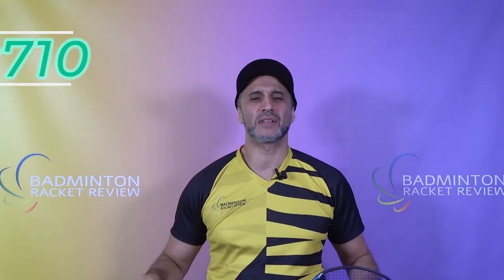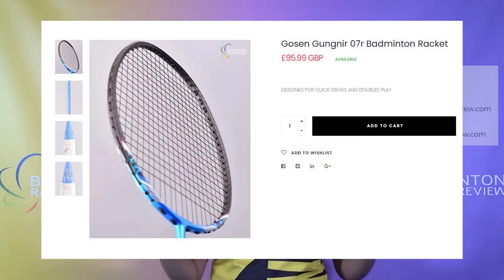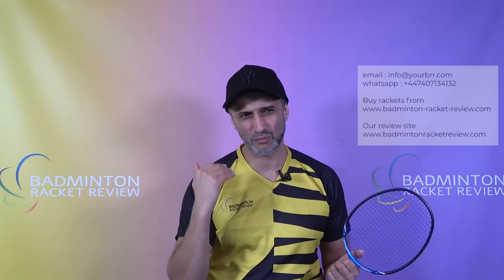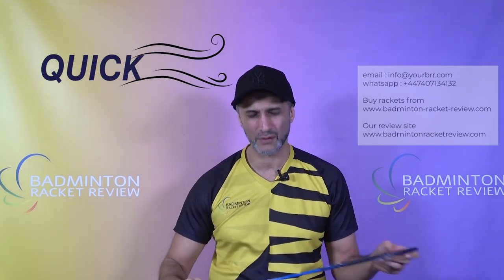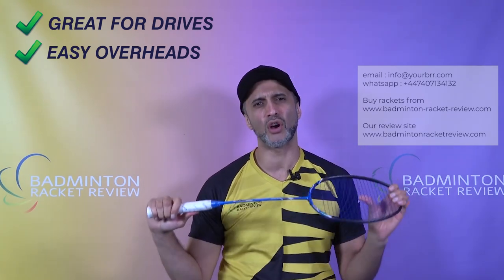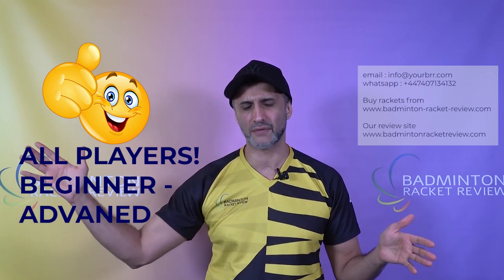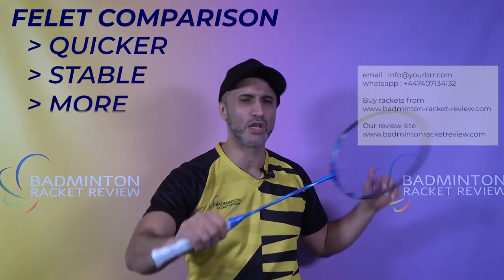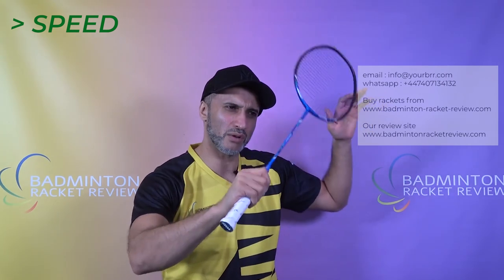Gosen 07r Badminton Racket Review – Review no. 710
MANUFACTURERS SPECS:
Weight: 4u
Balance: Head Light
Shaft stiffness: Stiff
Max string tension: 28lbs

OUR SPECS:
Strung weight: 87.2g
Balance: 304mm
Shaft Stiffness: Stiff